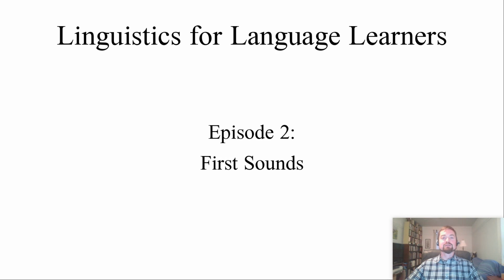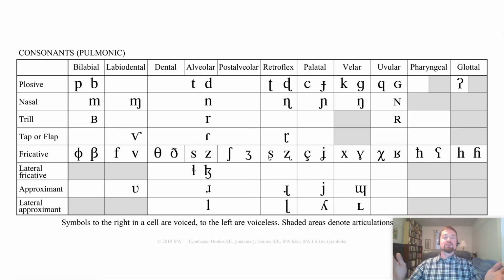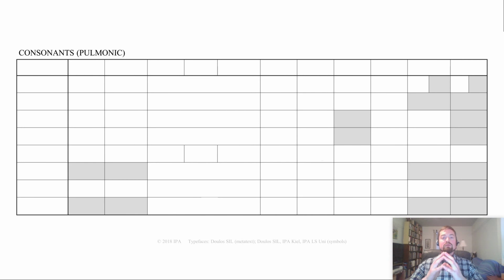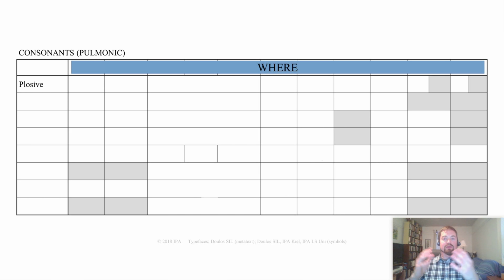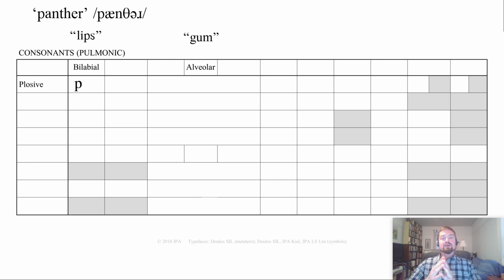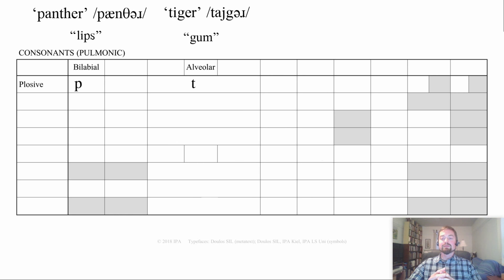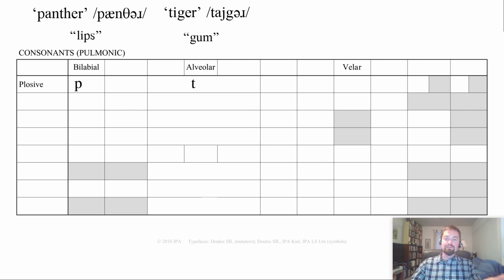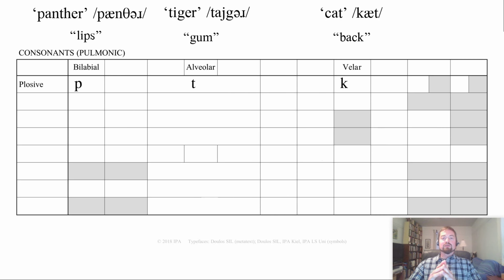Linguistics for Language Learners - Episode 2: First Sounds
This video introduces the International Phonetic Alphabet table of consonants. We'll start with the first three simplest consonants around.